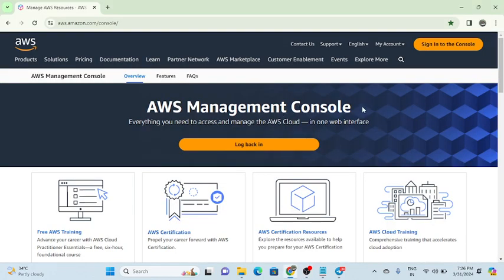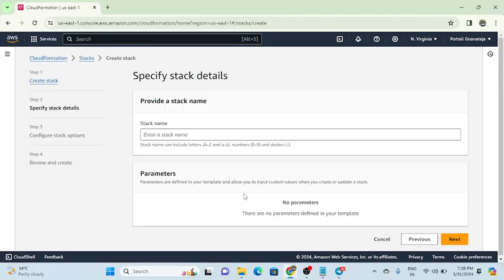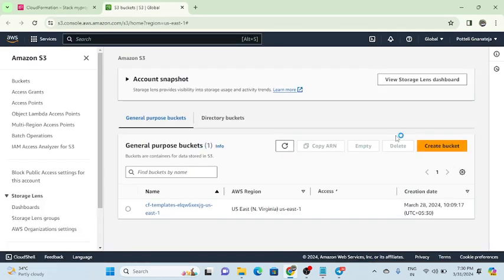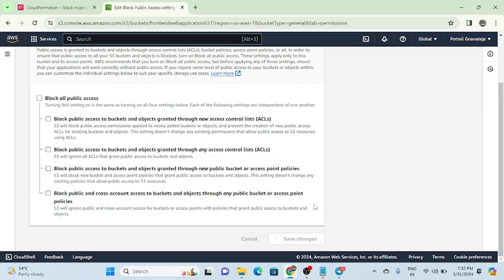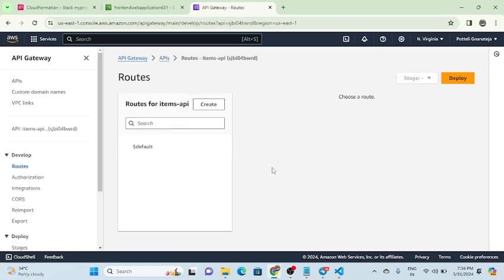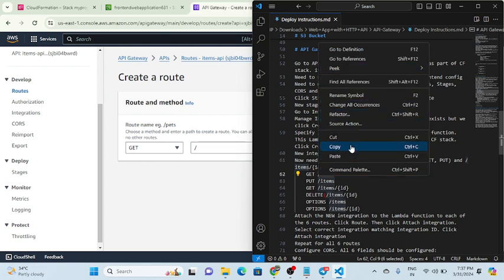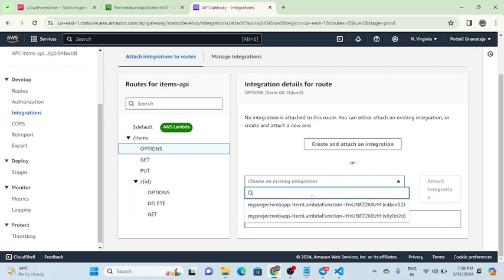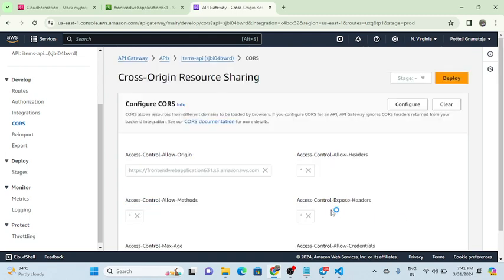Serverless Web Application on AWS S3, Lambda, SQS, DynamoDB and API Gateway